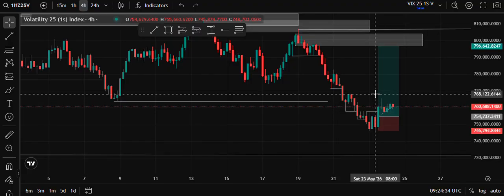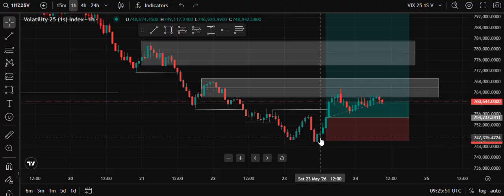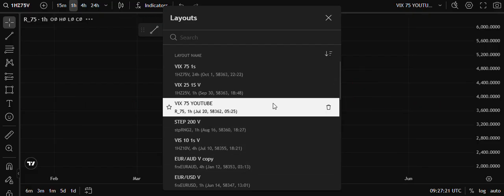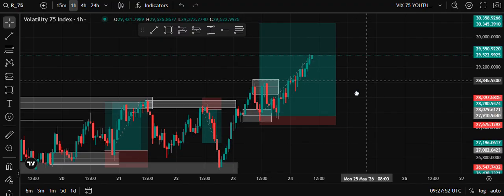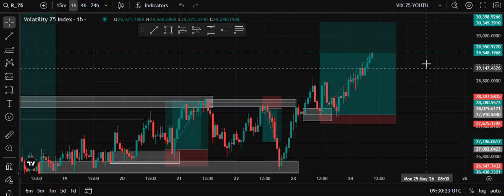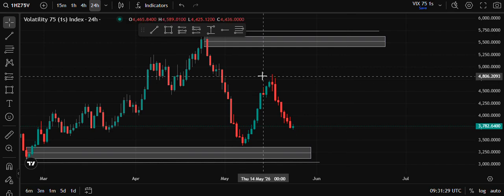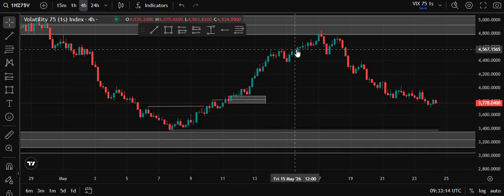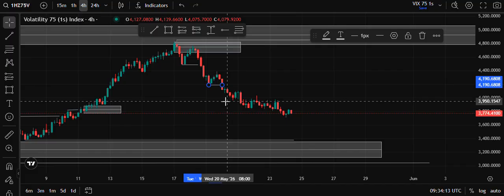Daily Outlook On Volatility 75 1s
Most traders can’t survive VIX 75 (1s) because they chase every move instead of waiting for confirmation.

In this analysis, I break down the liquidity grabs, market structure shifts, and key zones that could decide the next major move on VIX 75 (1s).

Short term BUY or long term SELL? 👀

This isn’t signal selling or fake flexing. Just raw chart analysis, smart money concepts, and real trading psychology from the synthetic indices market.

If you’re serious about improving your entries, patience, and market understanding, you’re in the right place.